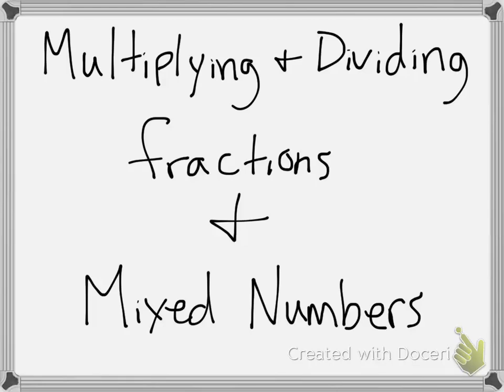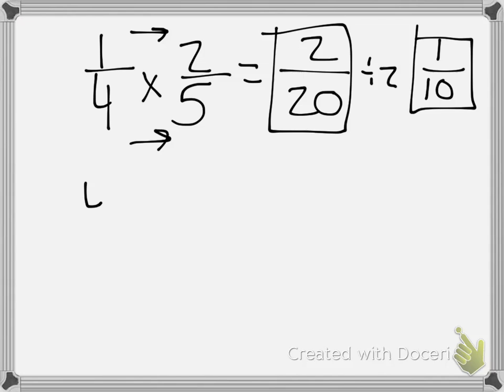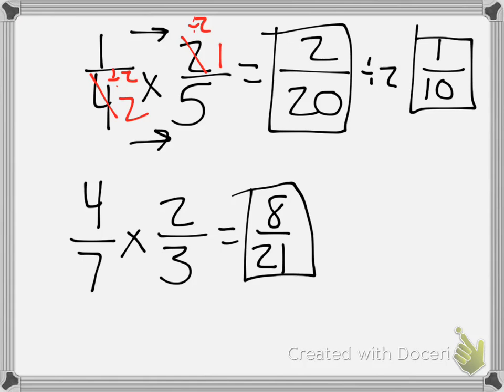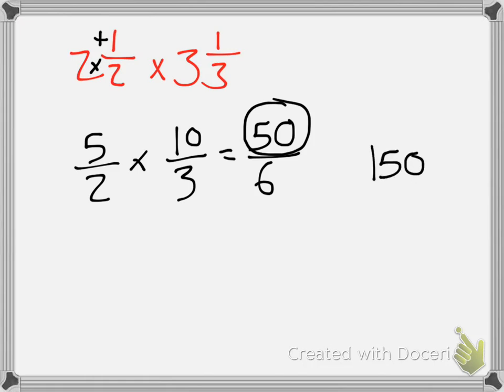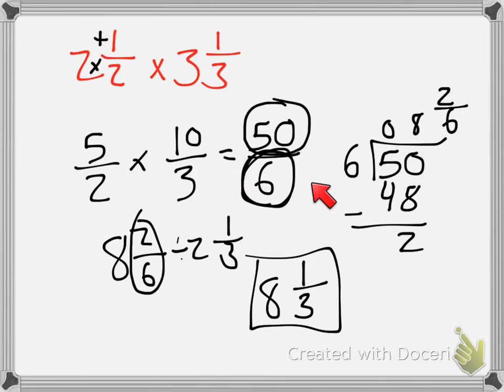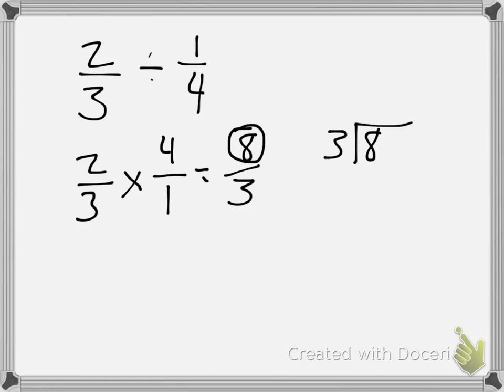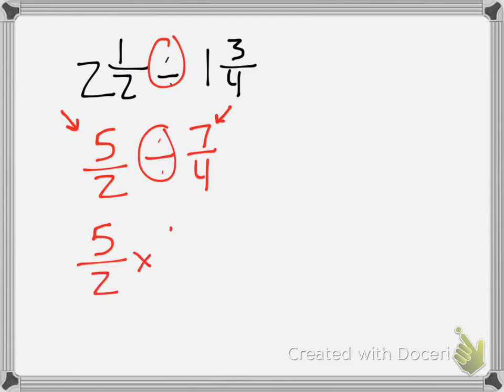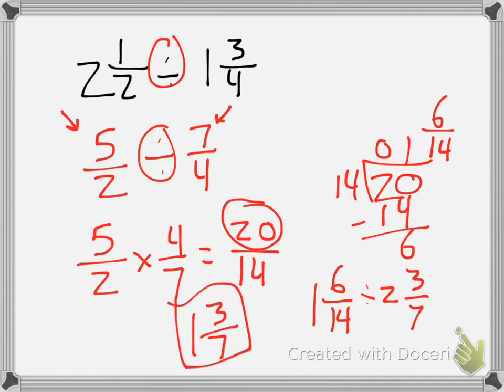Multiplying and Dividing Mixed Numbers